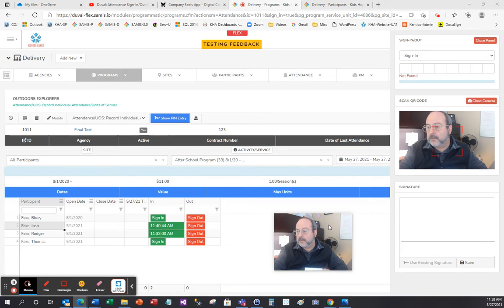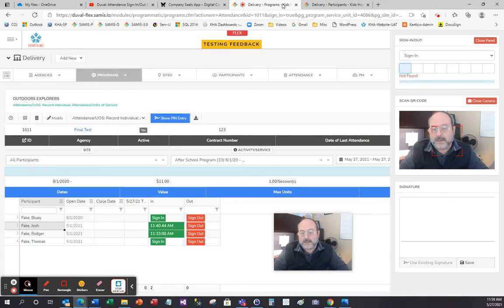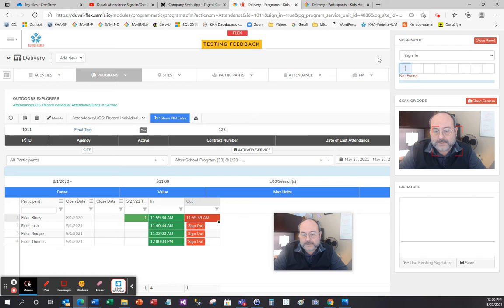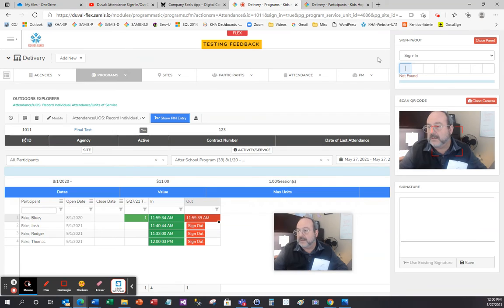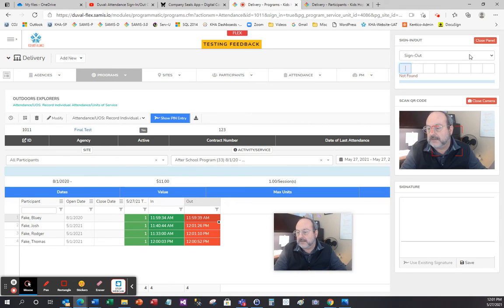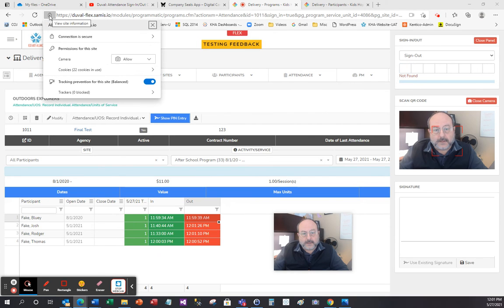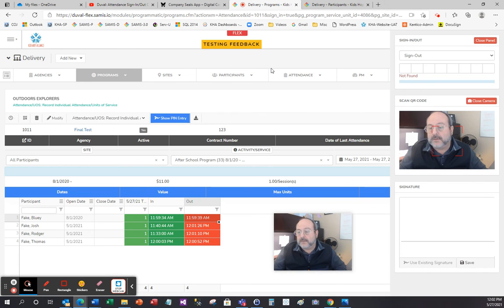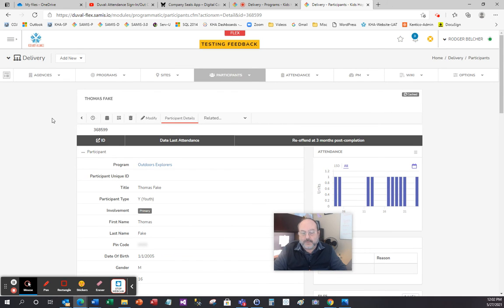SAMIS 3.0 Self Check-In/Out Attendance UOS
How SAMIS 3.0 can allow self check-in or out for Units of Service through QR Web Cam scan, 8 digit PIN or mouse click.